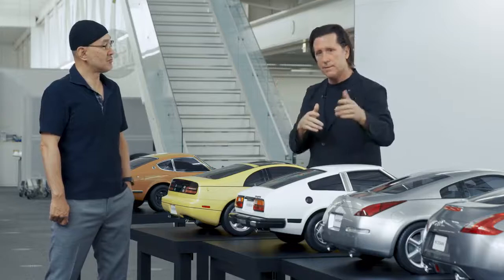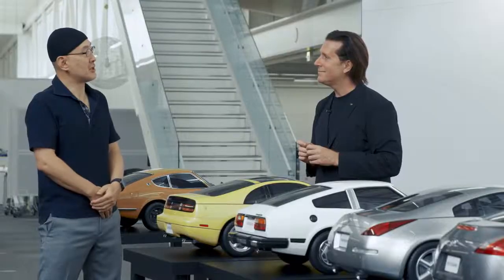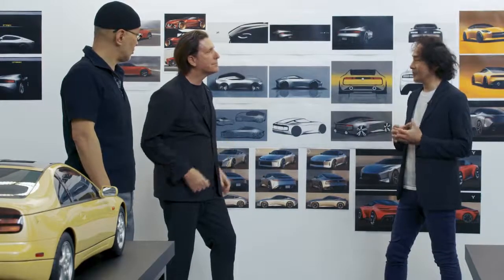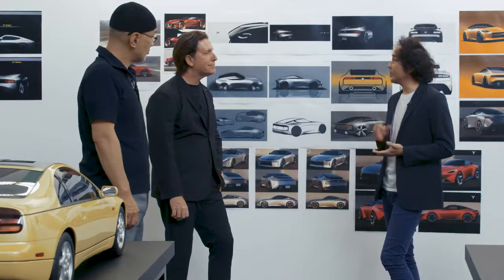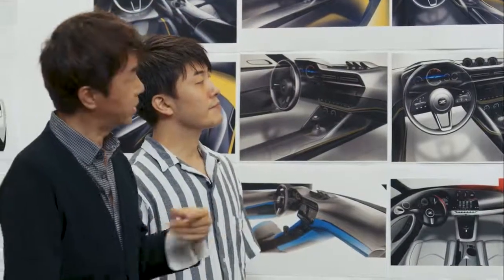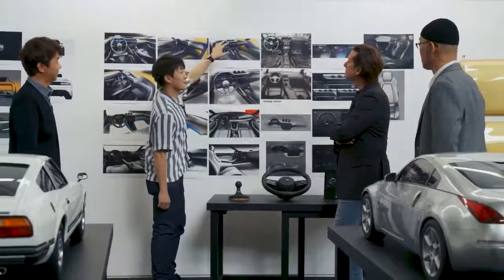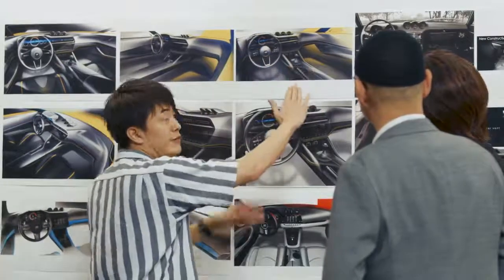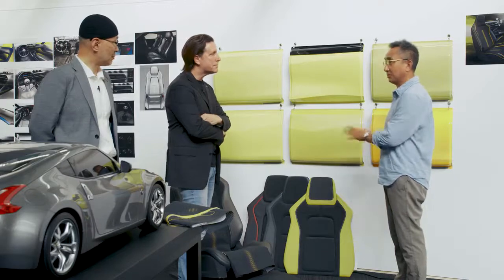Nissan Z Proto - Design Process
Nissan presented Z Proto, demonstrating a clear desire to launch a new generation of the legendary Z supercar. The prototype boasts a completely new exterior and interior design and under the bonnet beats a V6 turbocharged petrol engine combined with manual transmission.